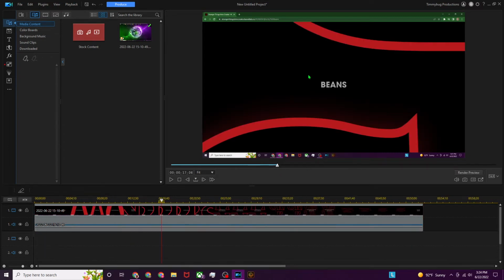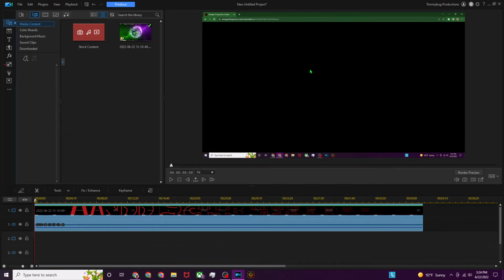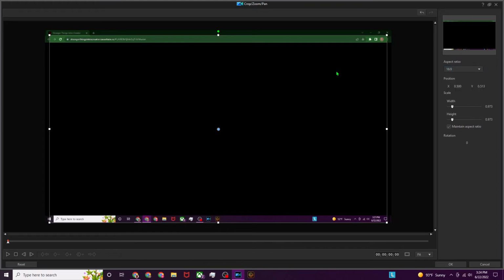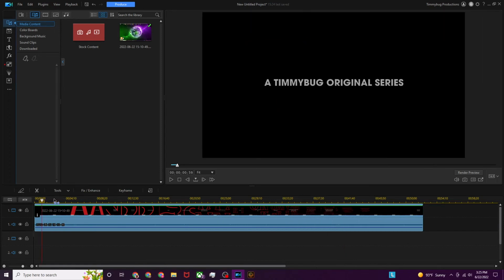How To Make A Stranger Things Intro FOR FREE (WORKING 2023)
Today I will show you how to make a Stranger Things Intro FOR FREE!
It's free and you can always unsubscribe if you stop liking the content I produce.